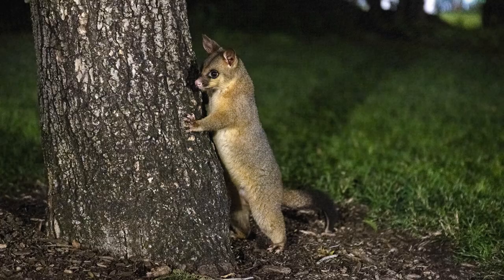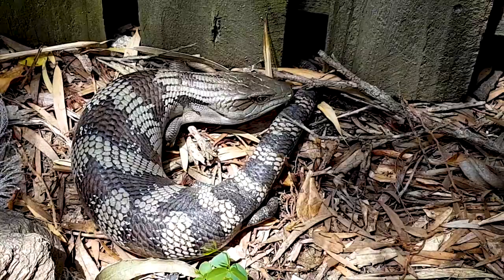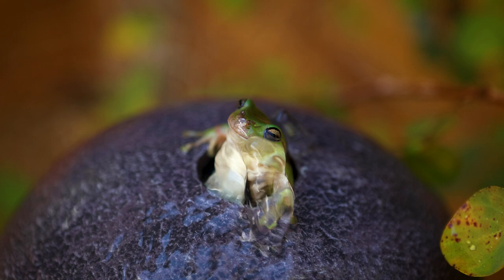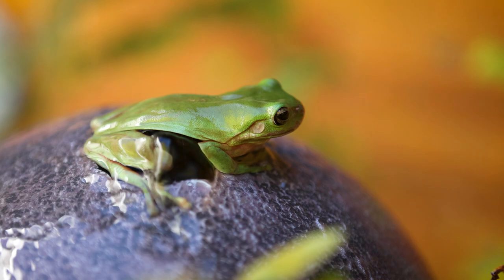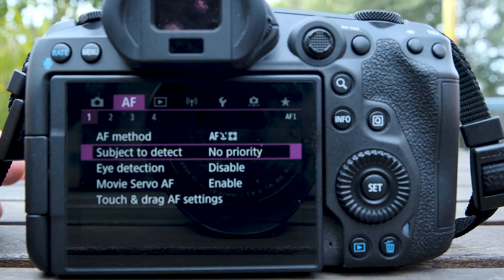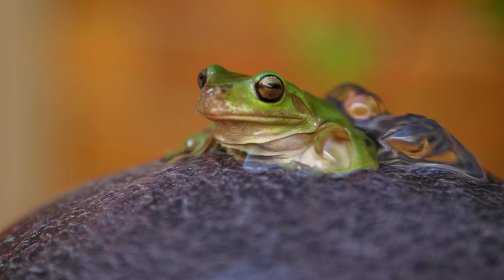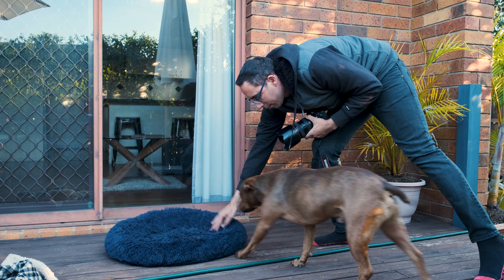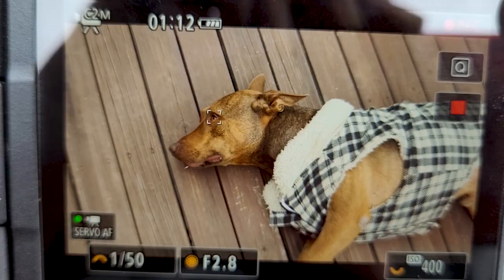A spa for FROGS?!! ONLY IN AUSTRALIA! Testing the Canon EOS R5 animal eye autofocus.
I couldn't believe my eyes when I saw this. A spa for frogs! This could only happen here in Brisbane, surely! But it is a great opportunity to try the animal eye focus on the Canon EOS R5 mirrorless camera. How does it fare? Watch and find out!